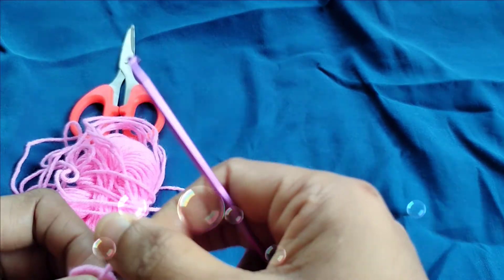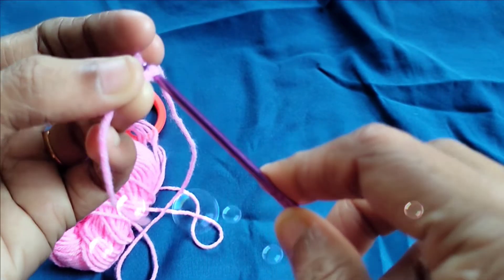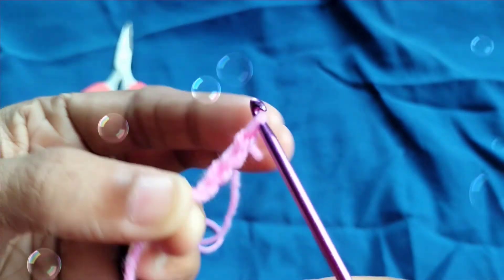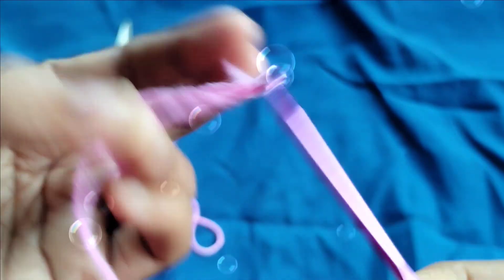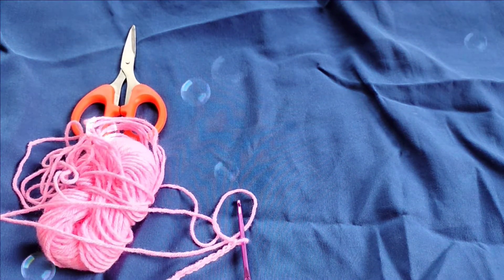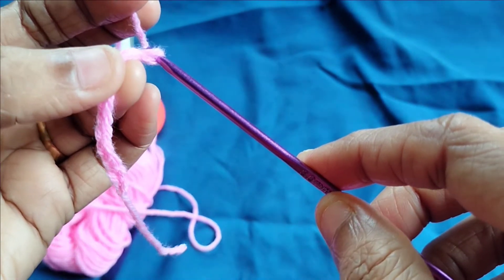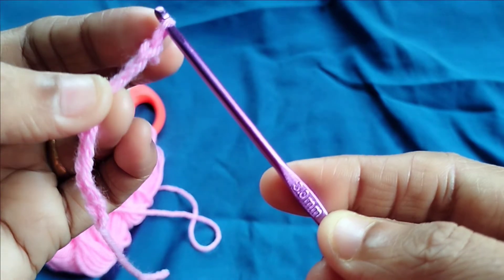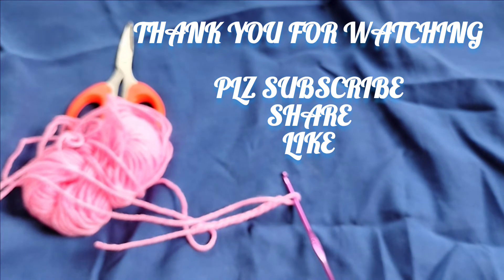chains the beginning of the crochet.how to make chains. full tutorial in english for beginners.